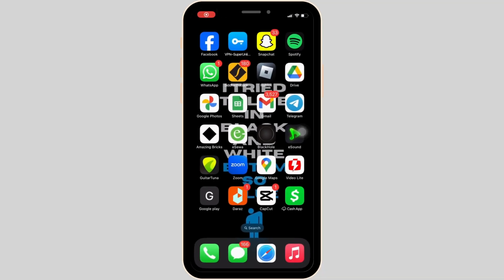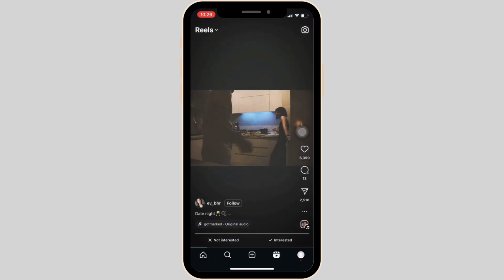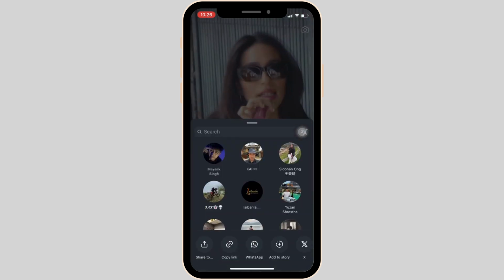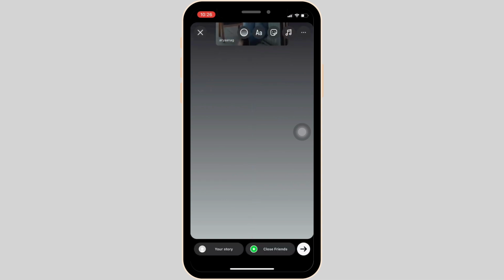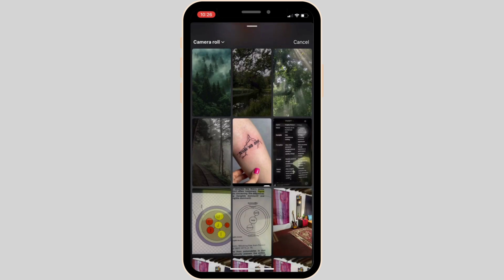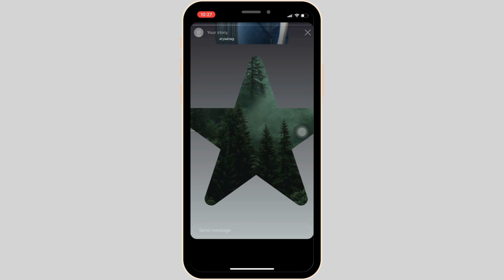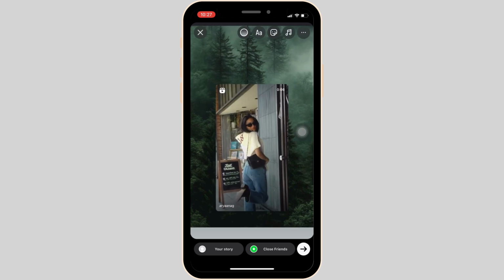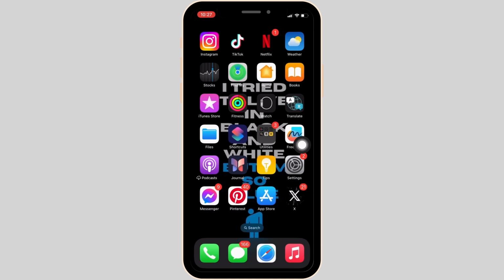How to Repost Story With Background in Instagram (2024)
Ready to repost a story with a background on Instagram in 2024? This guide provides step-by-step instructions on how to add a background when reposting a story on Instagram. Follow this straightforward process to enhance your Instagram stories.

In this tutorial:
0:00 - Introduction
0:15 - How to Repost Story With Background in Instagram (2024)

Learn how to effortlessly repost a story with a background on Instagram in 2024 with this straightforward guide. This video covers the entire process, ensuring you can add a personalized background to your reposted stories.

Repost stories with a background on Instagram with ease by following this guide in 2024!